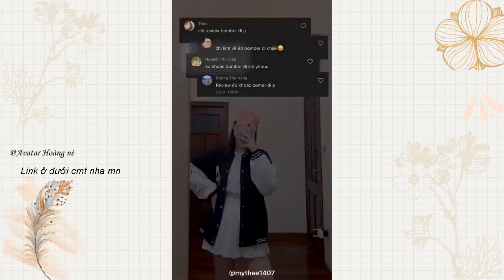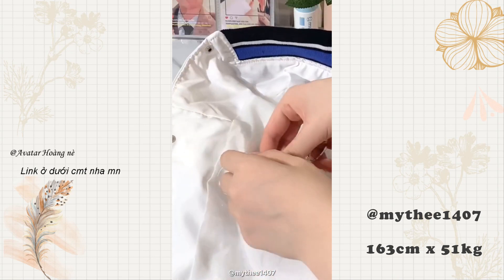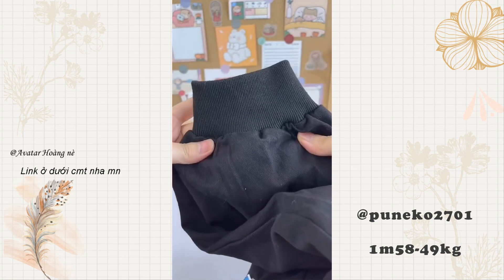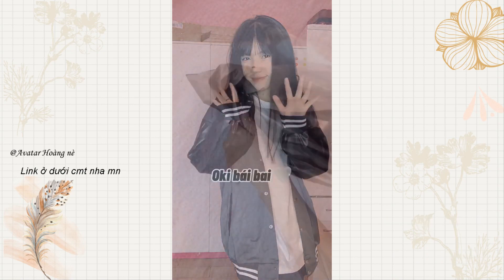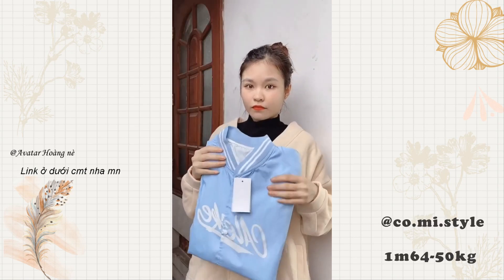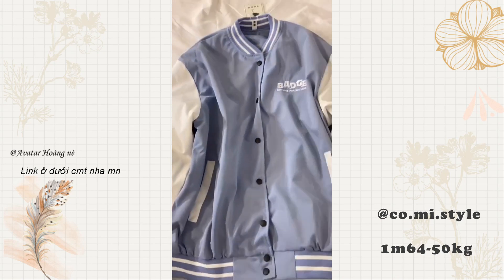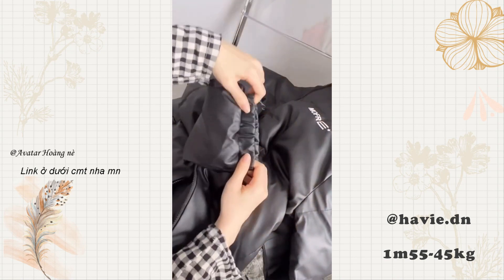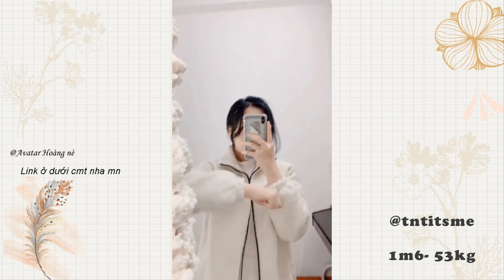[Shopee haul] Áo khoác bomber-jacket dành cho giới trẻ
[Shopee haul] Tổng hợp 1 số mẫu áo khoác bomber-jacket dành cho giới trẻ
❤️Các sp trong video đều có link ở bên dưới nha các bạn.
❤️Tên tiktok của các bạn gái và số đo của các bạn ấy mình để ở góc phải video nha
Link sp:
0:05 Mẫu 1 :
0:32 Mẫu 2: Áo bomber chữ A
0:57 Mẫu 3: giống mẫu 1 nhưng khác shop

1:50 Áo bomber nhung tăm
2:25 Áo bomber 1987
2:47 Áo in chữ G xanh
3:05 Áo khoác dù TORI
3:43 ÁO khoác bomber Aleske màu xanh
4:25 Áo bomber Bagge
4:52 Áo VOYABE (shop khác)
5:12 Áo khoác dày
5:55 Mẫu chữ G